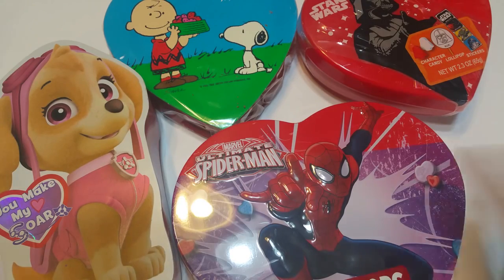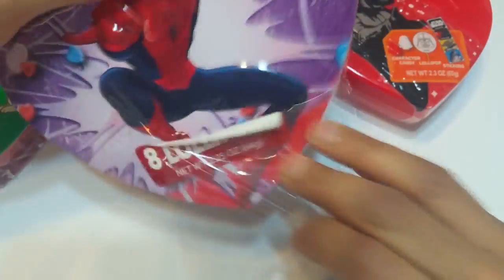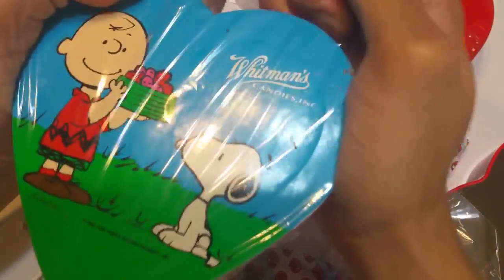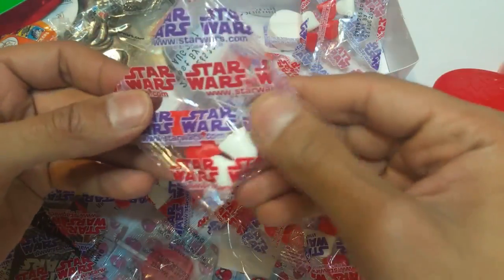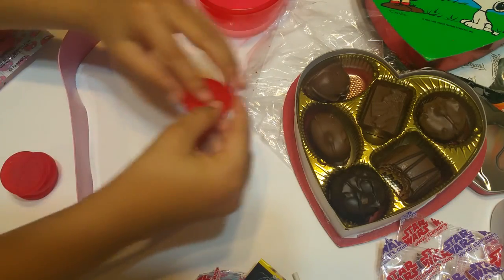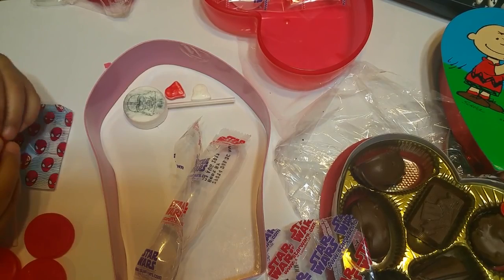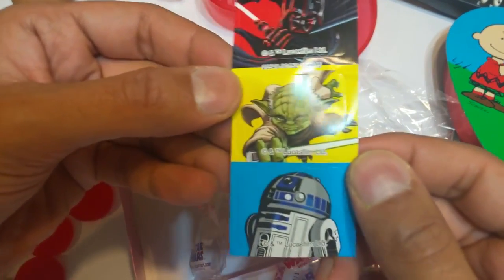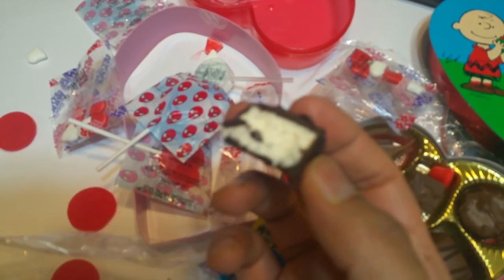A lot of Candy Surprises Party in My Tummy with Spider Man Star Wars & More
Learn the Colors with Skittles and The Surprises Party with Spider-Man Surprise Eggs Yummy Party in My Tummy.

A lot of Candy Surprises Party in My Tummy with Elmo & Cookie Monster. Included New Hubba Bubba Packaging.

A lot of Candy Giant Lollipops Surprise Party in my tummy with Peppa Pig family & Barbie Sister.